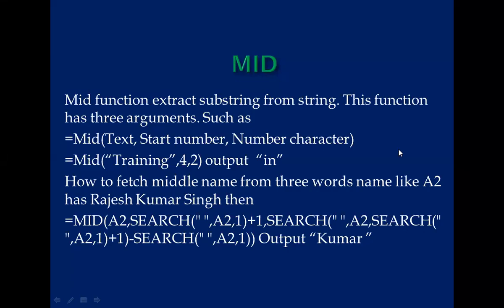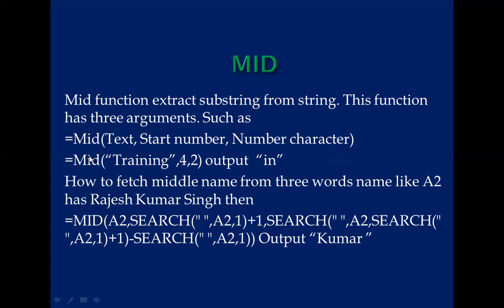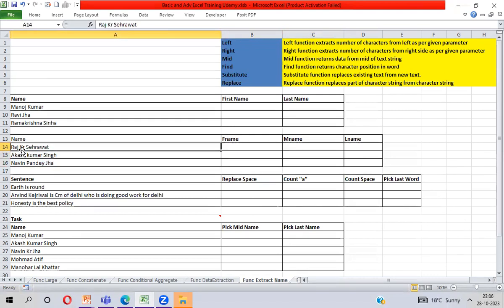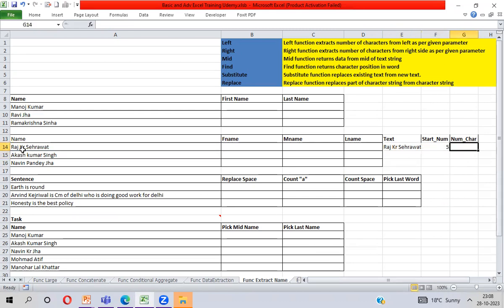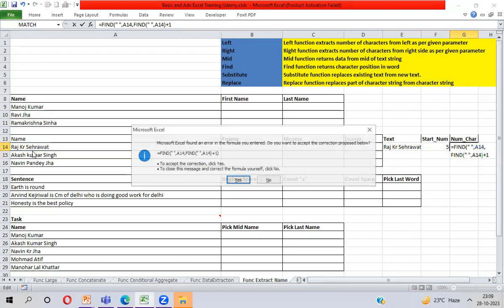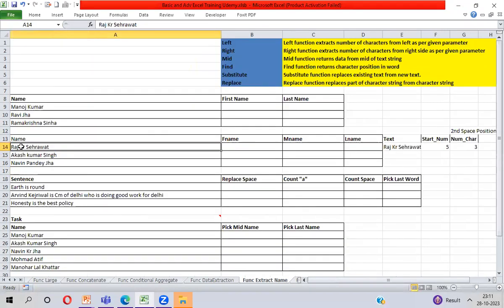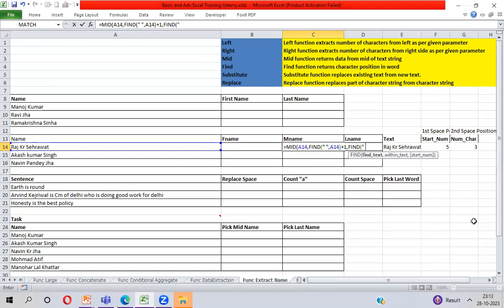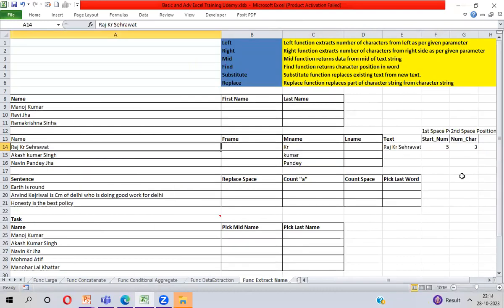MID Function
The MID function is used to extract a specific number of characters from a text string, starting at a specified position.